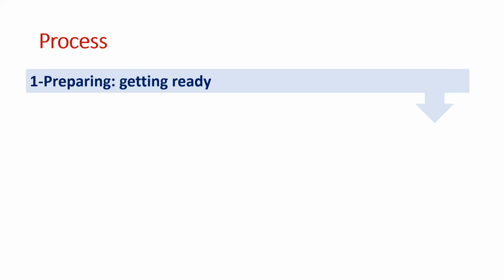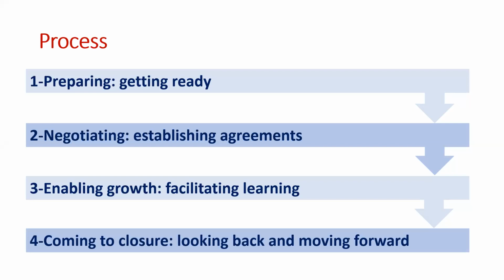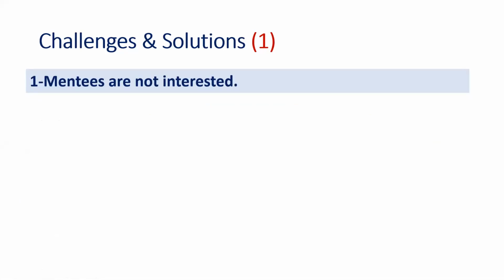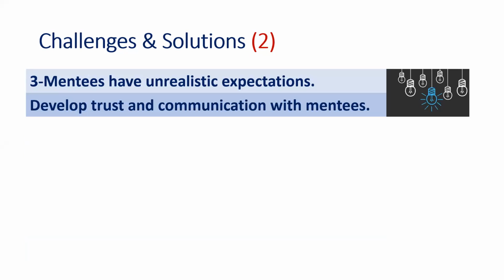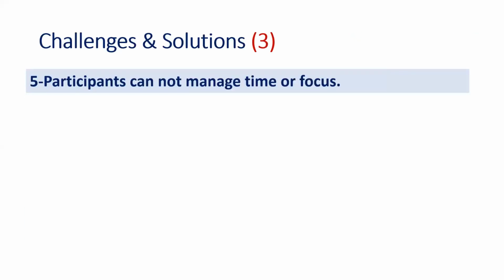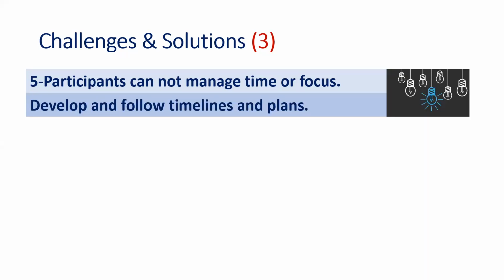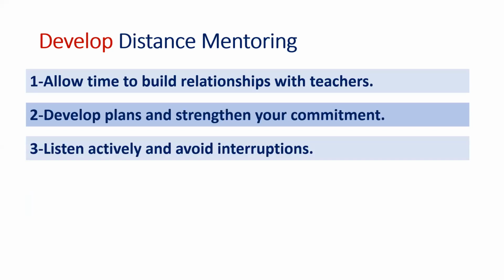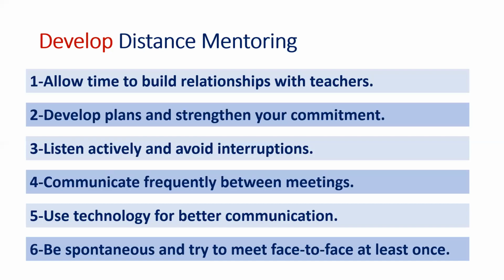Mentoring Challenges and Opportunities 2